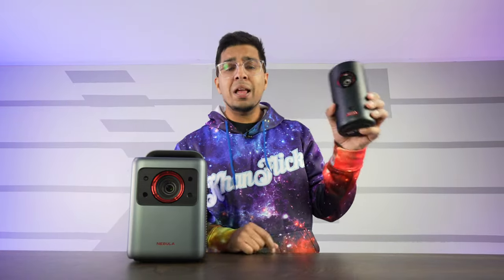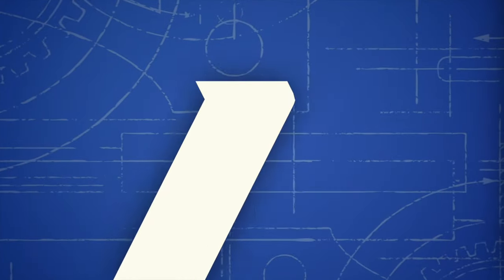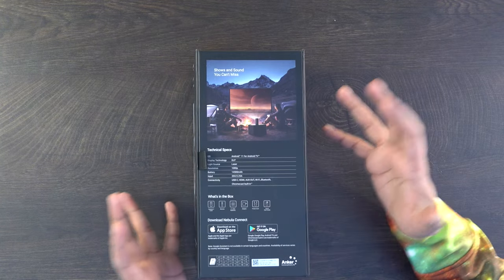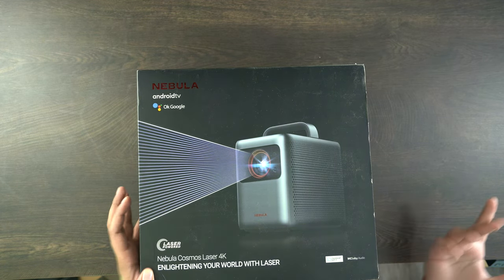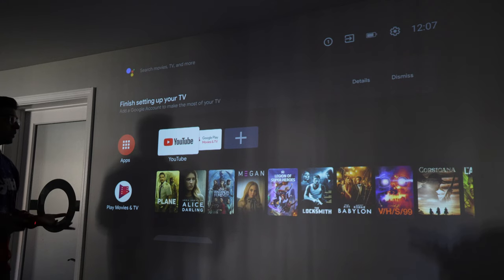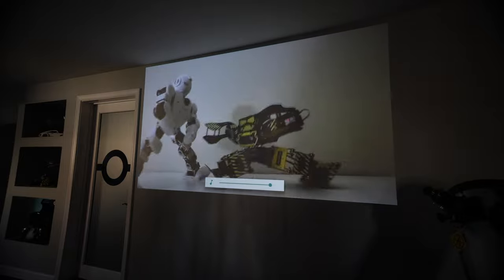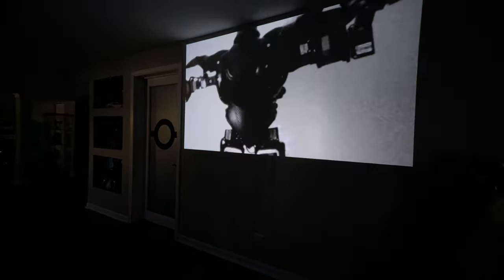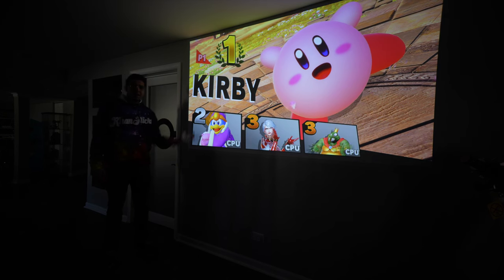Coke Can Projector - Nebula Capsule 3 Laser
The Nebula Capsule 3 Laser is a 1080P portable laser projector designed for the go! Khan unboxes it, trys it out, and even takes a look at the Cosmos Laser 4K! Someone had a picnic in mind for these projectors as one looks like a coke can and the other looks like a cooler! COOL!

Purchases made through some store links may provide some compensation to KhanFlicks

CHAPTERS
0:00 Intro
1:40 Unboxing Capsule 3
3:29 Remote & projector overview Capsule 3
5:00 Unboxing Laser 4K
5:59 Setting up the projector Laser 4K
7:10 Projector Demo Capsule 3
11:45 Super Smash Bros on Capsule 3
15:02 Projector Demo Cosmos Laser 4K
16:33 Super Smashs Bros on Laser 4K
17:16 Outro